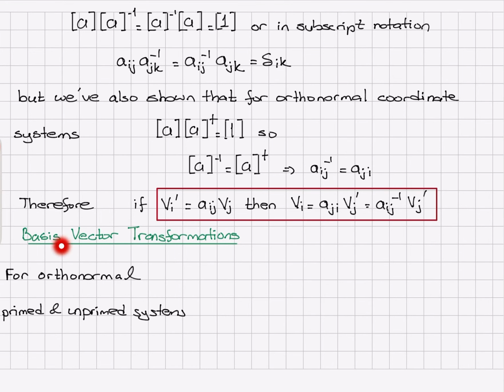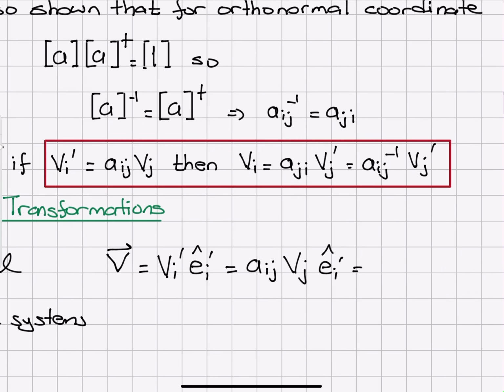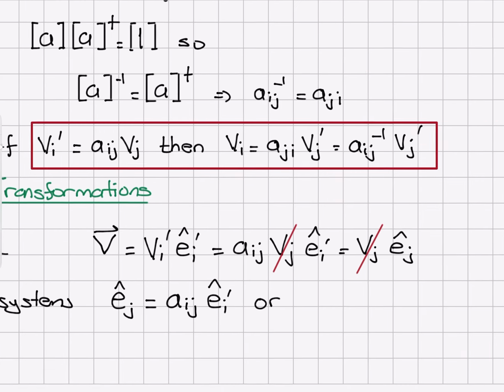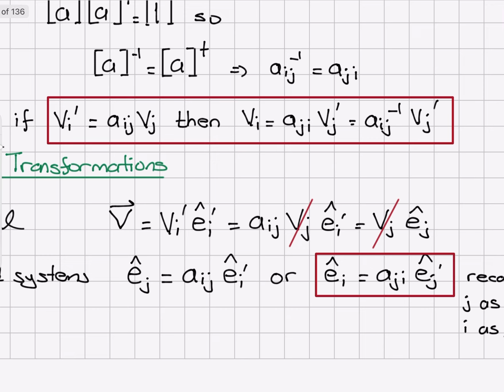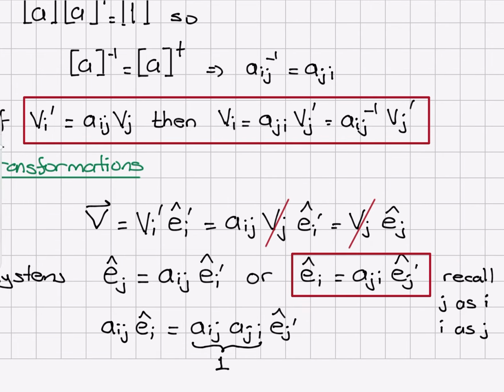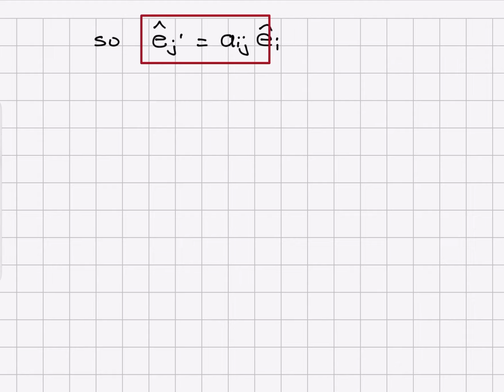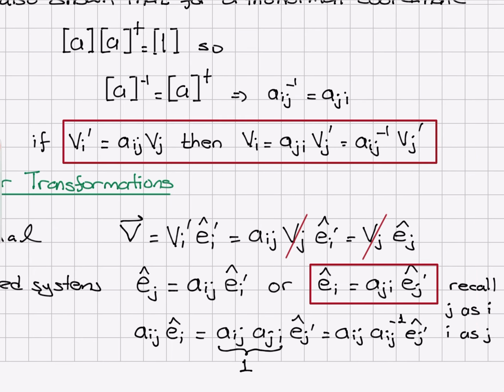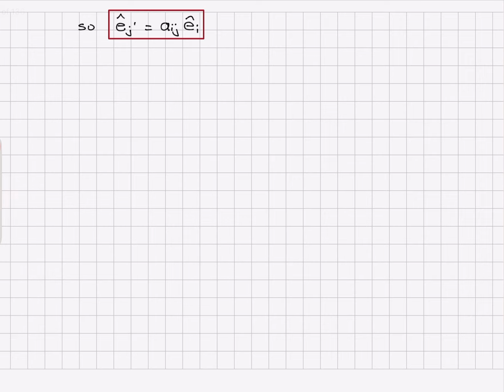Basis Vector Transformations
Correction: the second transformation equation regarding the transformation form unprimed to primed basis vectors must be aij ej^ NOT ei ^